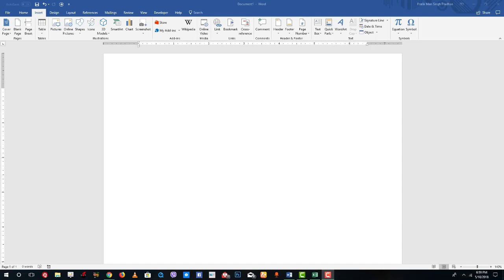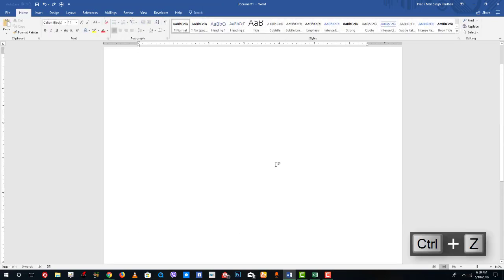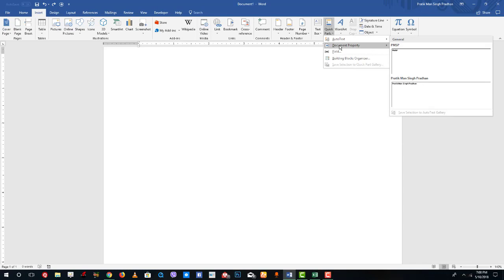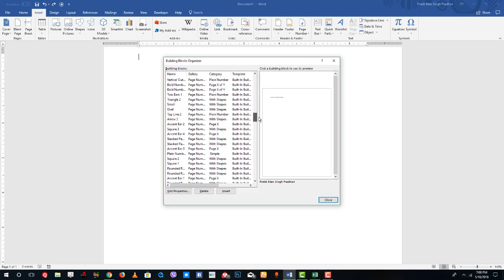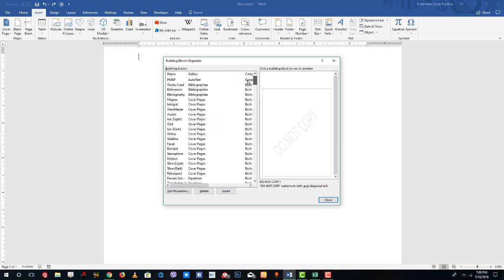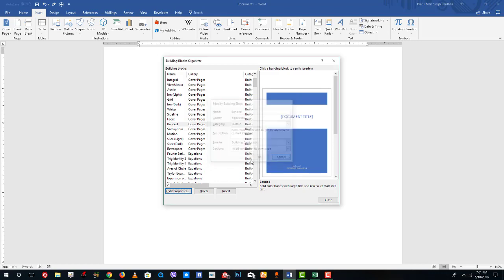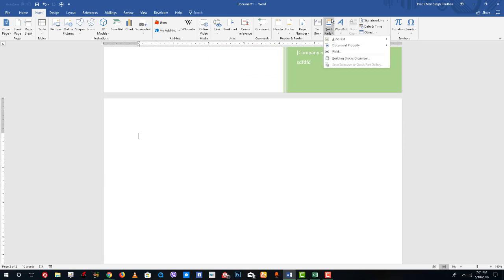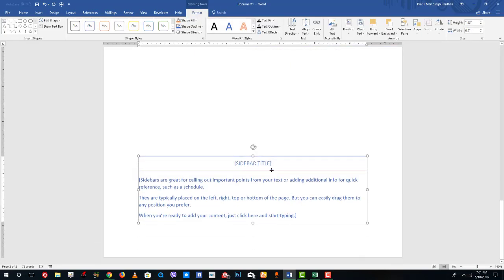MS Word Tutorial - Lesson 56 - Building Blocks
In this tutorial we will be discussing on Building Blocks inside of MS Word.